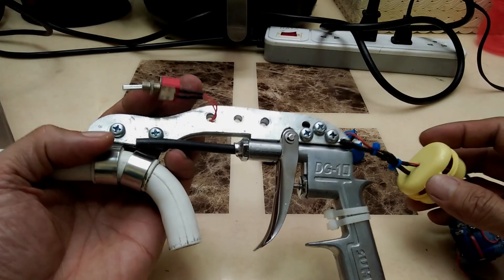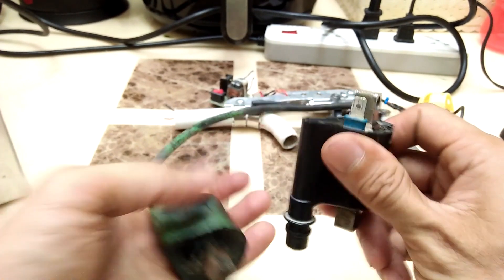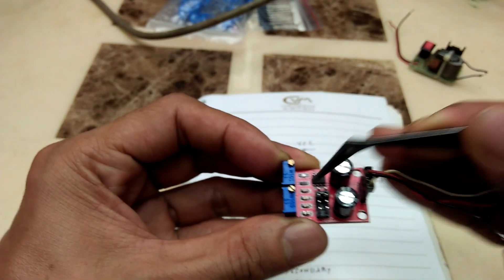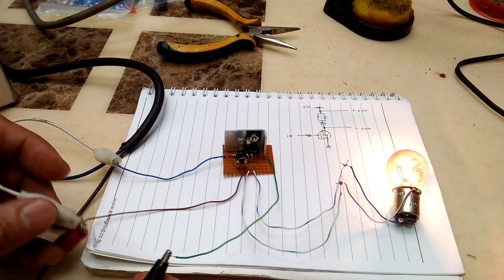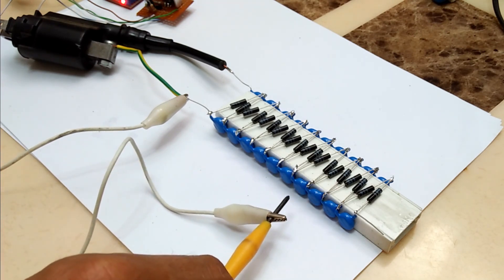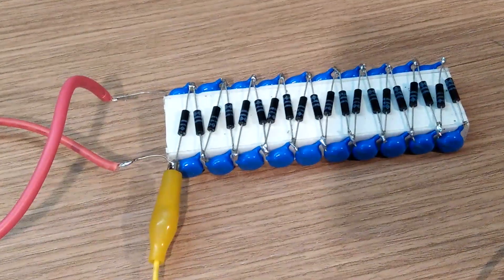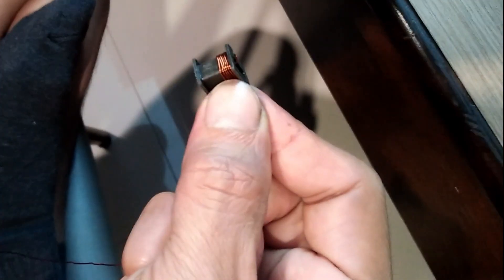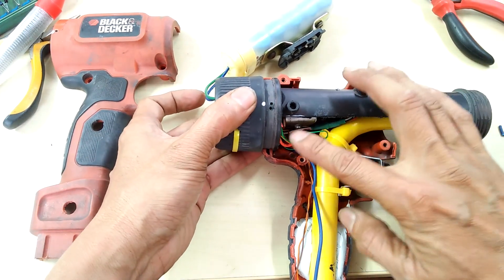Powder Coating Gun Power Supply Ignition Coil and TV Flyback Transformer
I am trying to improve the performance of my homemade powder coating gun high voltage generator. I experimented with using a motorcycle ignition coil and a CRT TV flyback transformer to be used in conjunction with the high voltage cascade.

Below is the link to my first homemade powder coating gun high voltage cascade module: